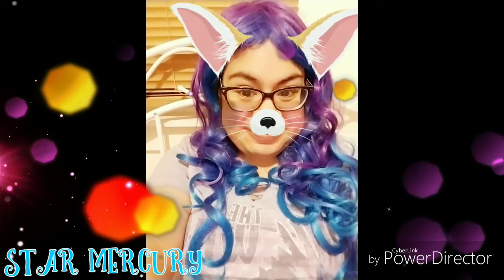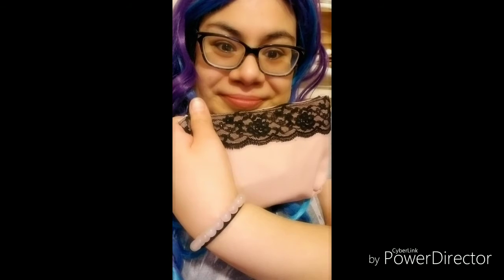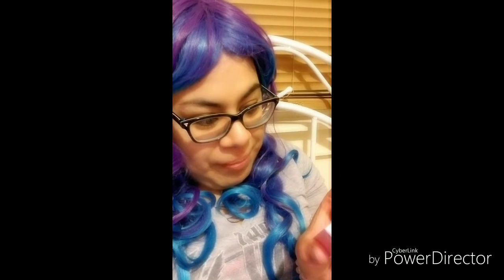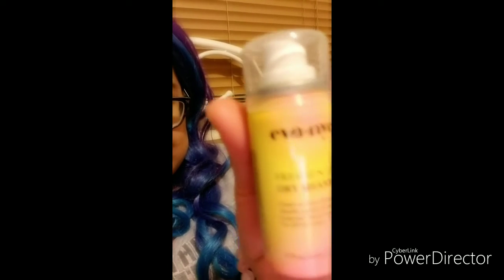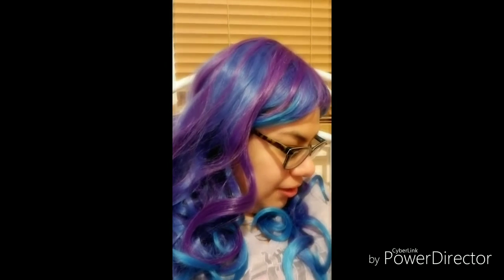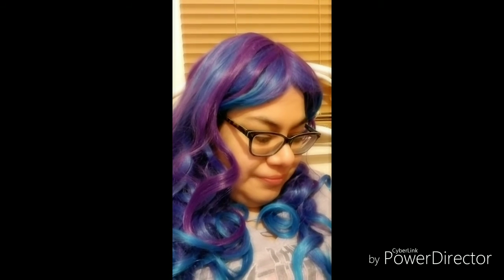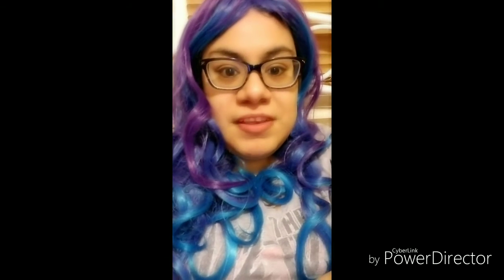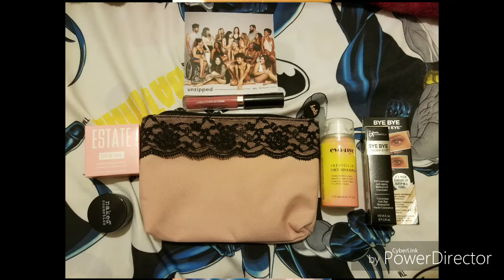February Ipsy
Hi Star Mercury Here,
Got my package in the mail. It was my Ipsy for February. It's review on the items I got this month.  I am not getting pay for this.

My February Ipsy:
-OFRA COSMETICS
Liquid Lipstick in ipsy Unzipped
-ESTATE COSMETICS
Dew Me Baked Highlighter Powder in Afterglow
-EVA NYC
Freshen Up Dry Shampoo
-NAKED COSMETICS
Vanilla Creme Lip Scrub
-IT COSMETICS
Bye Bye Under Eye™ in Light